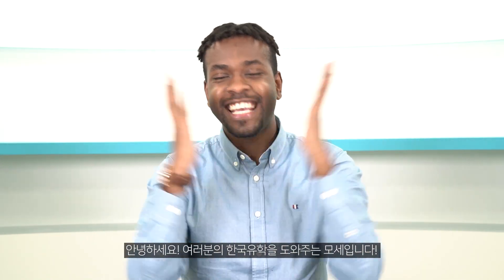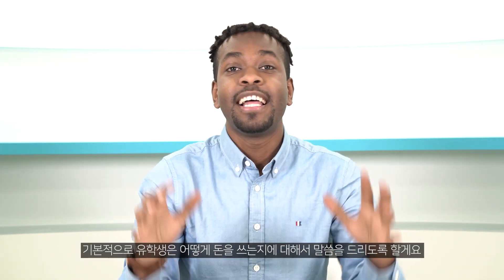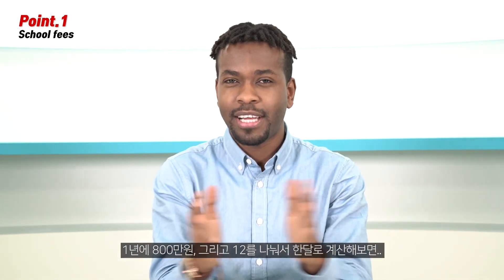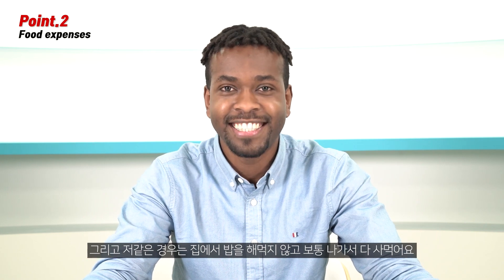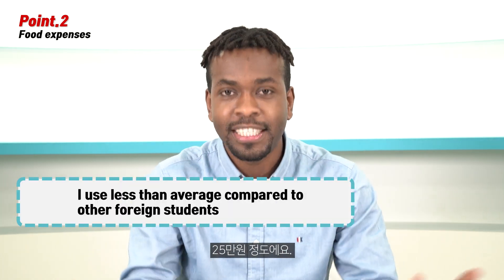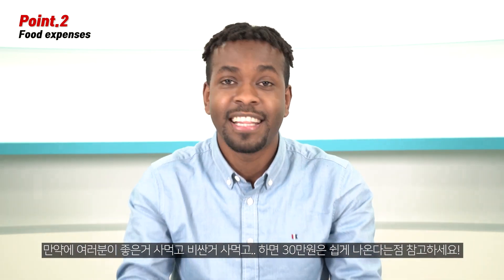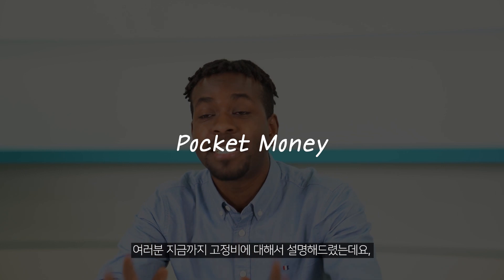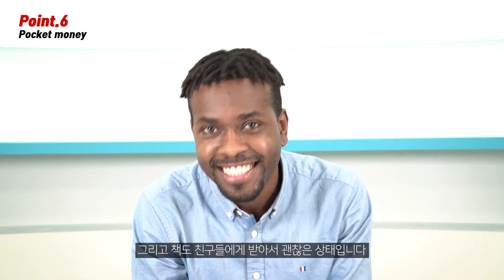How much does it cost per month to study in Korea? Living expenses in Korea 2021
👩🎓 Study in Korea Community! 📗📘📙📚

Guys, today in 2021, let’s take a look at the living expenses of foreign students studying in Korea!
This amount is based on my personal experience, and probably almost all foreign students will relate to the amount!
Be sure to check it out before you prepare to come in Korea!

여러분 오늘은 2021년을 맞이해서, 한국에서 유학하는 외국인 유학생의 생활비를 알아보도록 하겠습니다!
이 금액은 제 개인적인 경험을 바탕으로 말씀드린 거구요, 아마 거의 모든 유학생들이 저와 비슷할거에요!
한국유학을 준비하시기 전에 꼭 확인해 보세요!